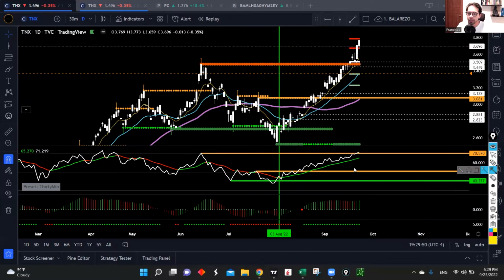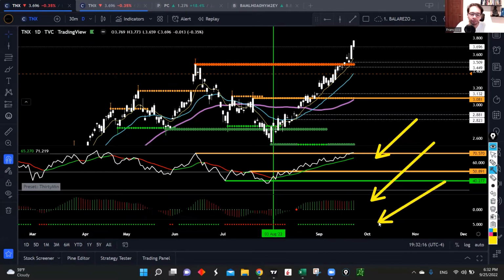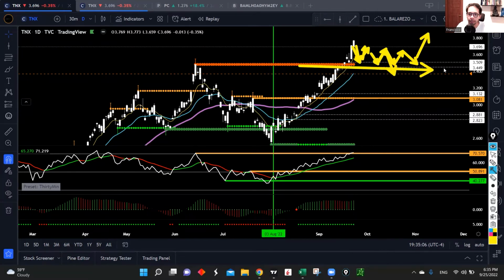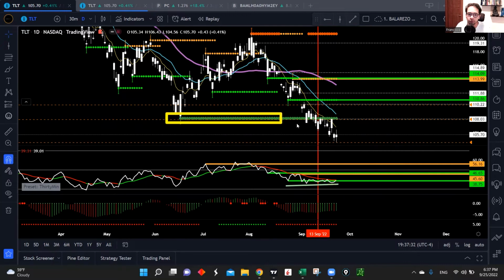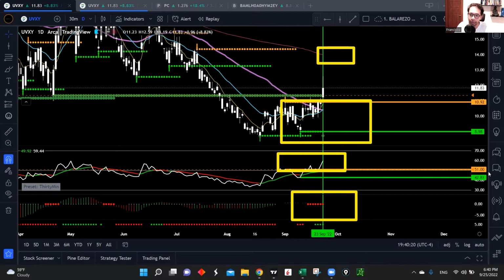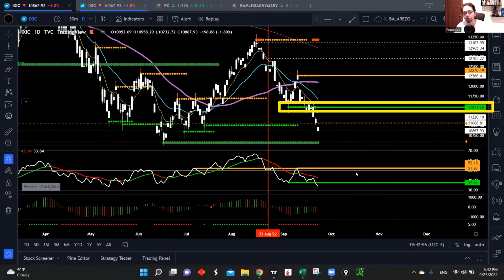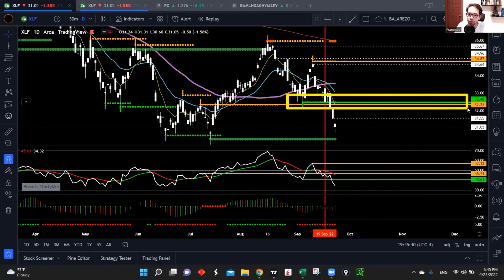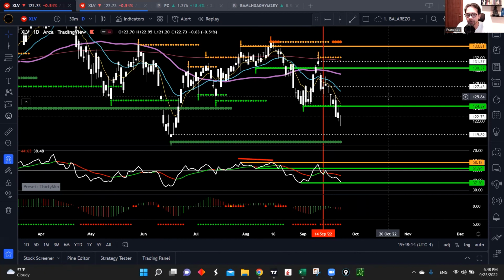IS EVERYONE AND THEIR GRANDMOTHER SHORT? - Stock Market Update - September 25, 2022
Hey guys!

This video looks at the market indexes and other ETFs to better understand price action.